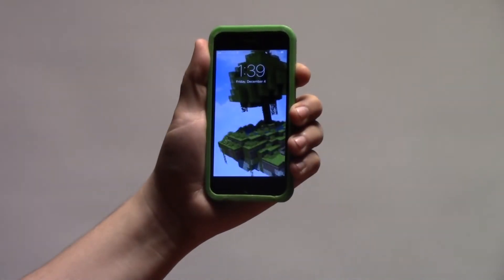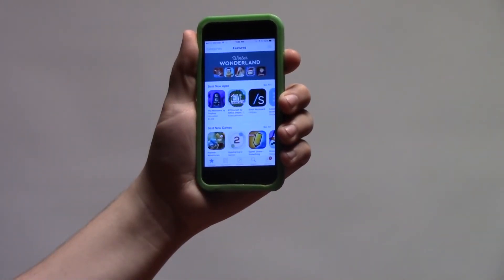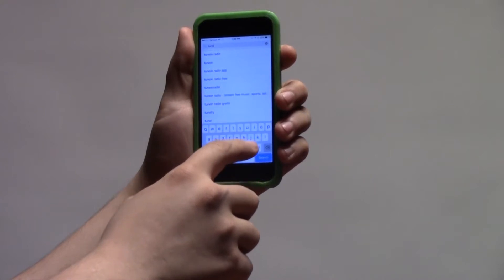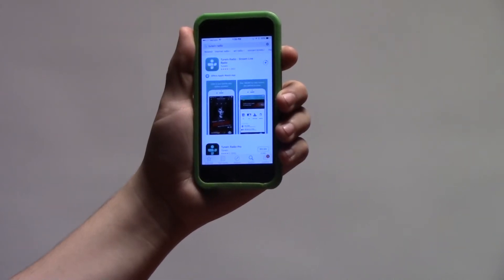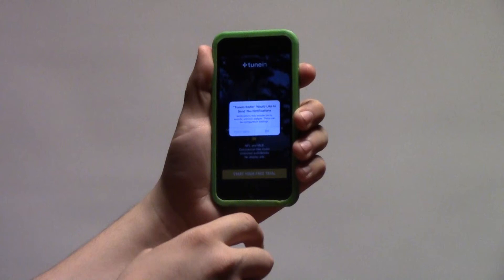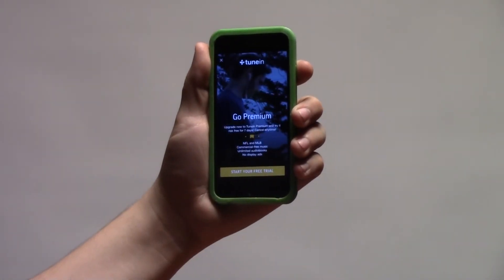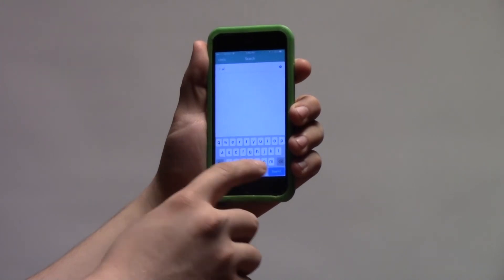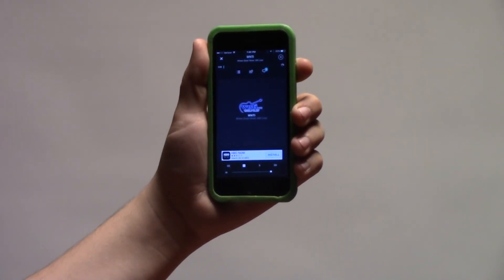iOS Device Tutorial - How To Listen To WNTI.org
This tutorial is to help those who aren't so tech savvy to get themselves up and running with the Tunein Radio app!